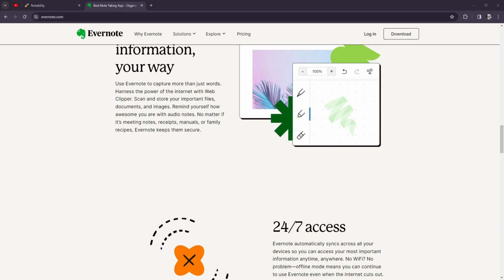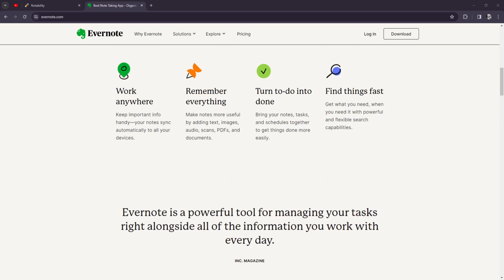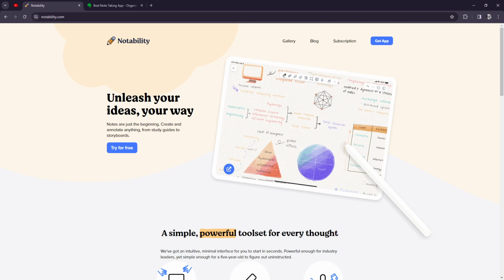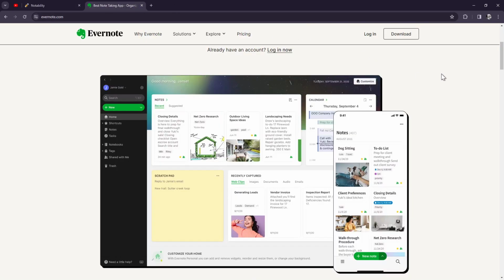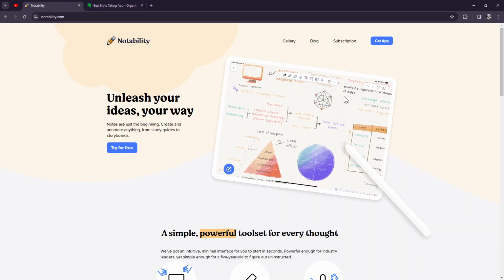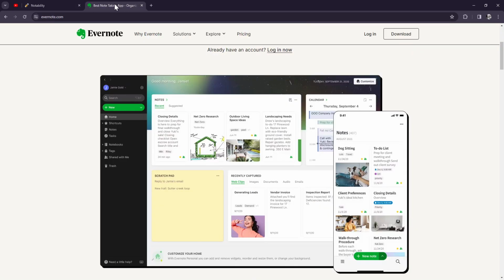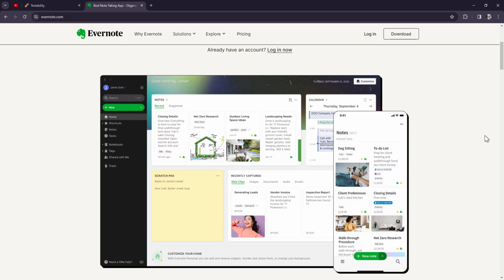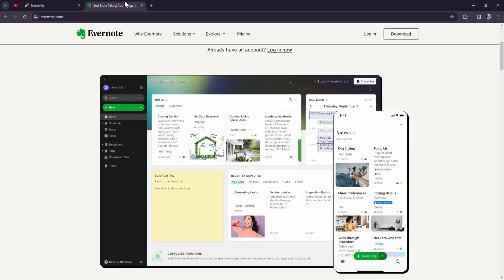Notability vs Evernote (2024): Which Is Better? Full Guide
Struggling to choose between GoodNotes and Notability for your note-taking needs?

In this comparison guide, we'll dive deep into both apps to help you make an informed decision.

 From features and user interface to pricing and compatibility, we'll explore it all.